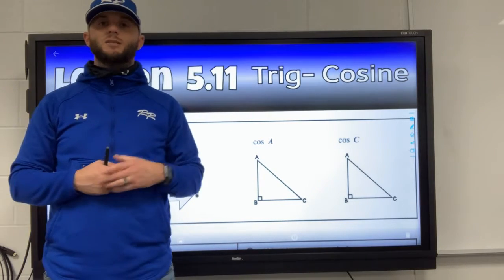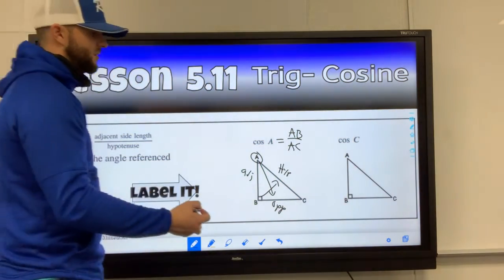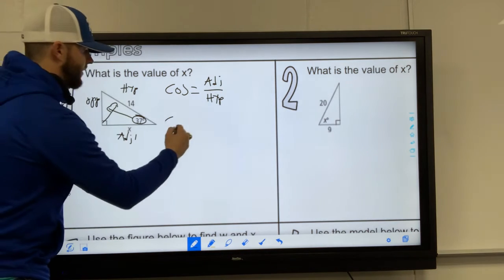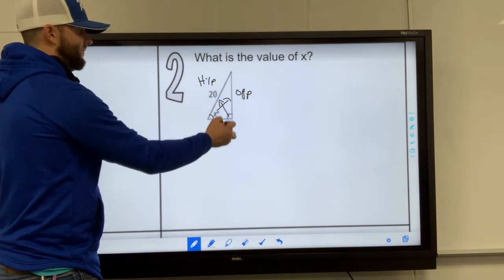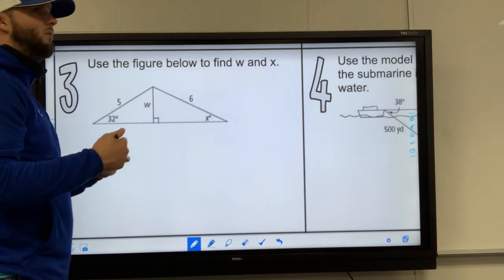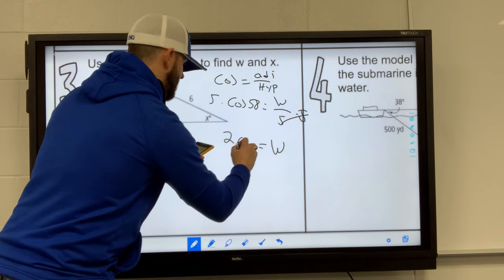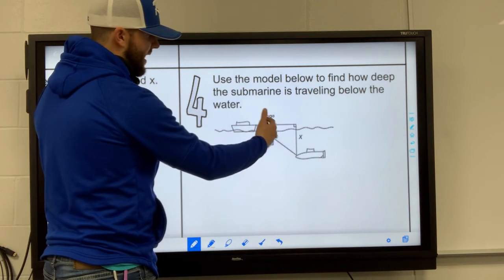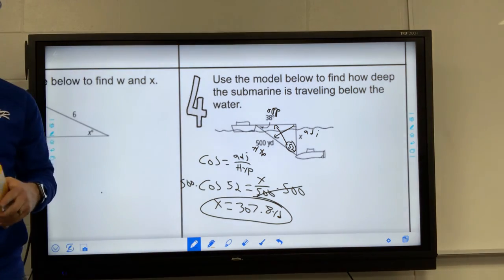5.11 Trig Ratios - COSINE